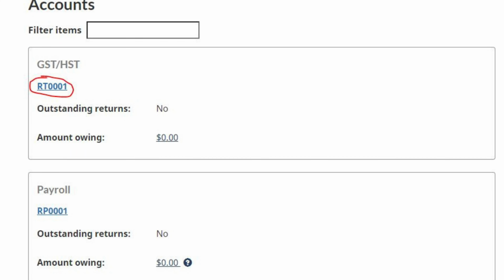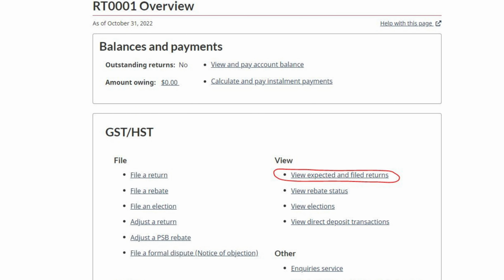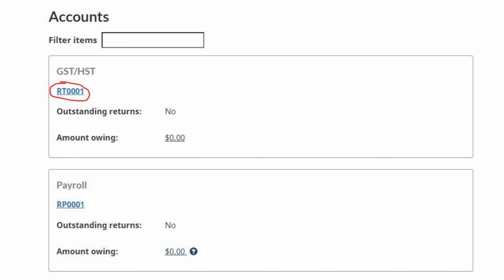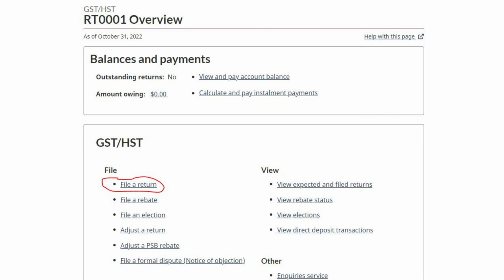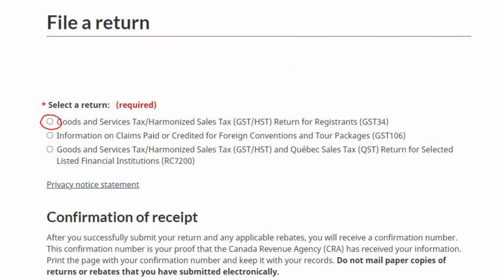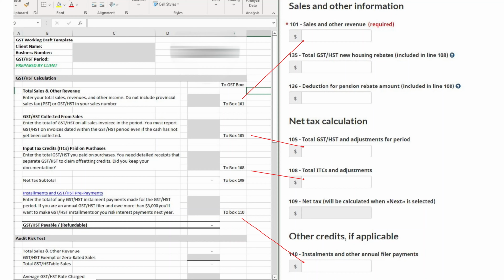How E File Your Return & Pay Your GST / HST Bill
Are you ready to e-file your GST/HST return?
How exciting… and a little scary.
The e-filing and payment process can be a bit daunting.
So, we are going to walk through each step, so you feel confident submitting your return.
Now, two warnings before we get started.